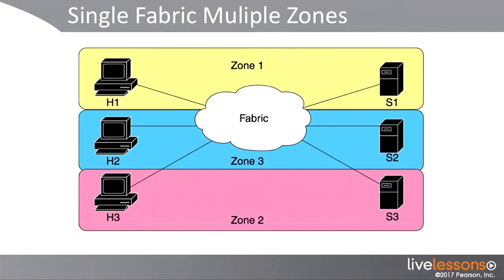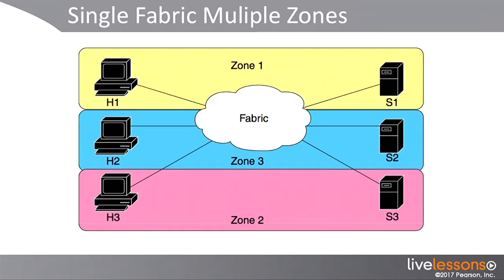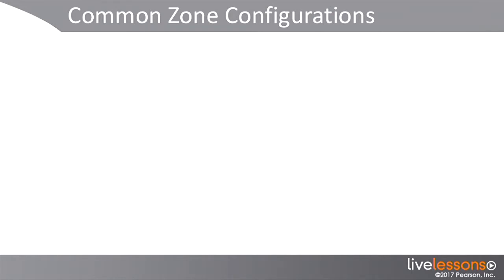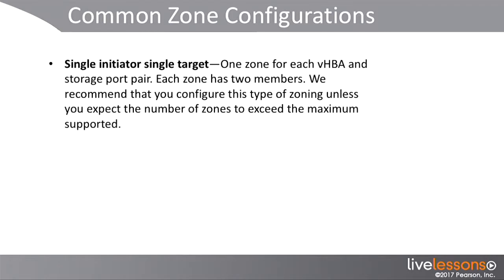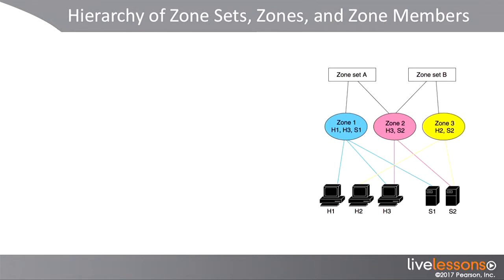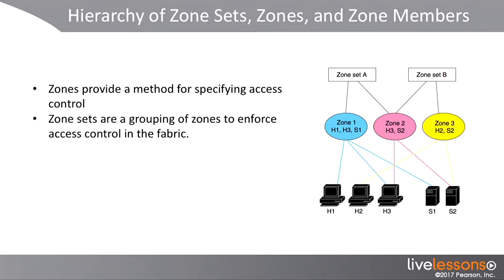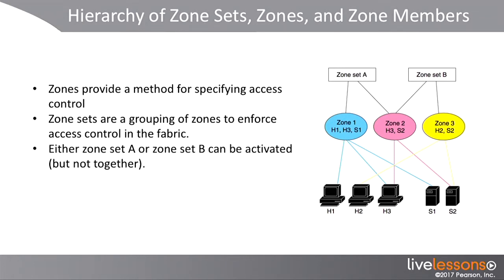17 2 Examining Zoning Models CCNA Data Center DCICN 200 15